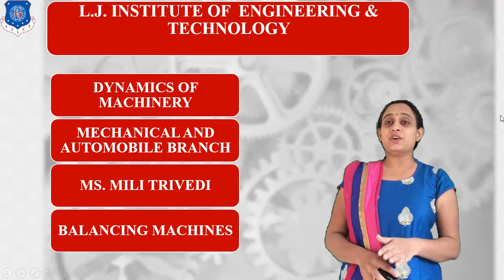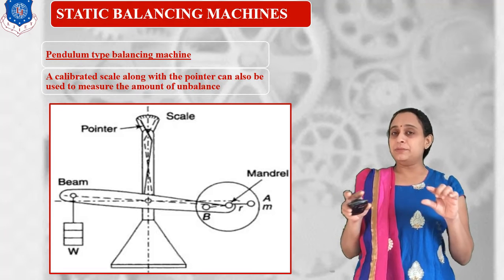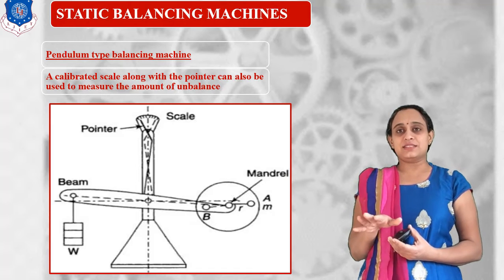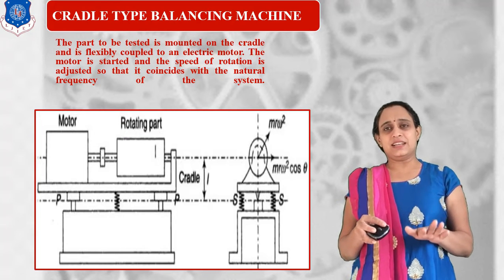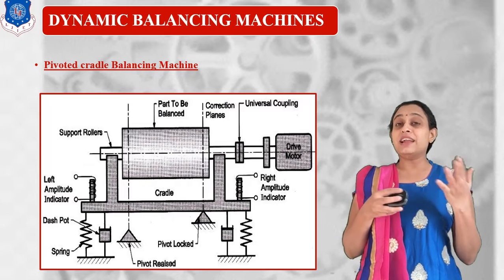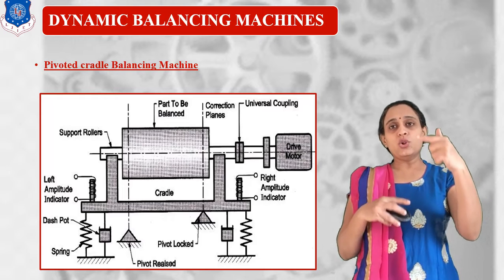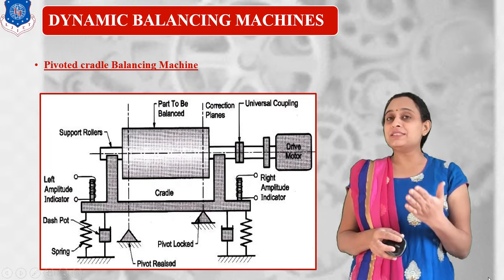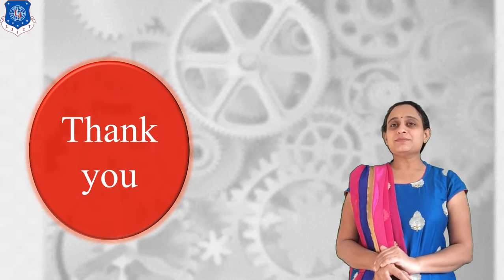L-17_DOM_BALANCING MACHINES_LJIET_V_2020